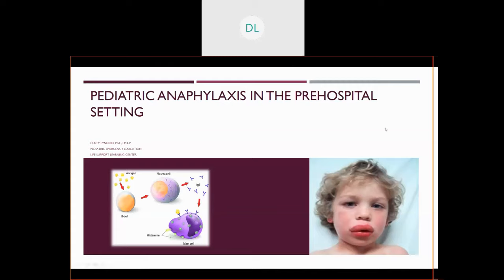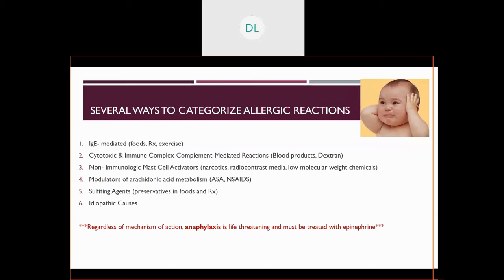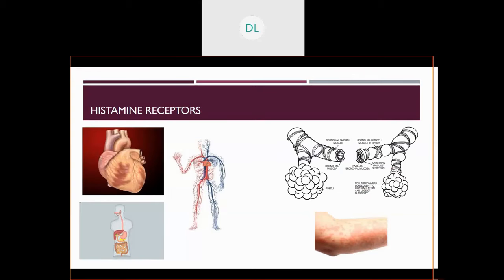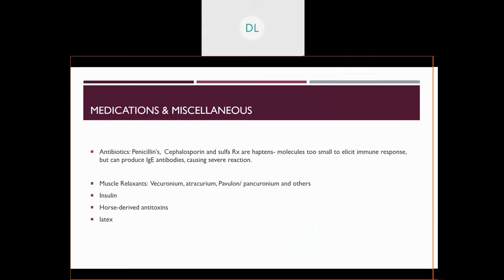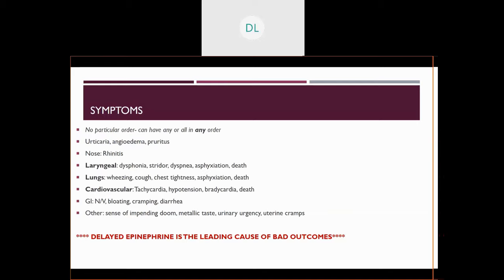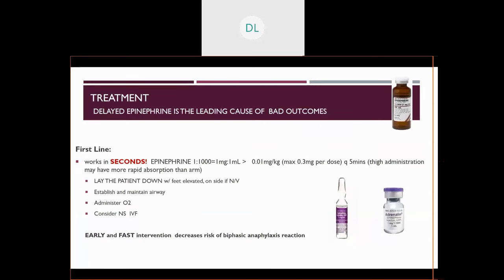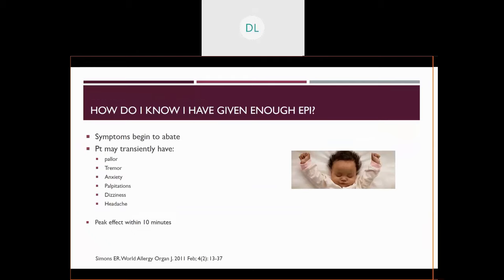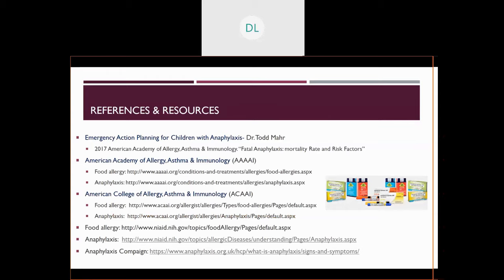Anaphylaxis in the Pediatric Patient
Lunch in the cafeteria has never been so scary- one minute a child is eating a peanut butter sandwich, and the next, he can’t breathe. Join our pediatric educator, Dusty Lynn, RN, as she discusses pediatric anaphylaxis.

(13.5 minutes)